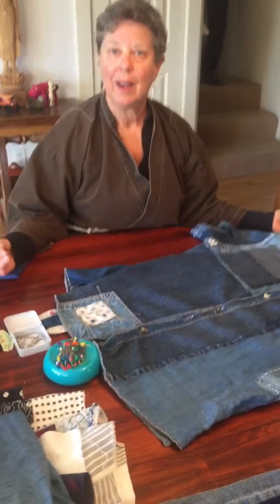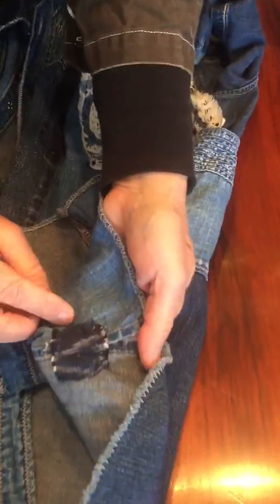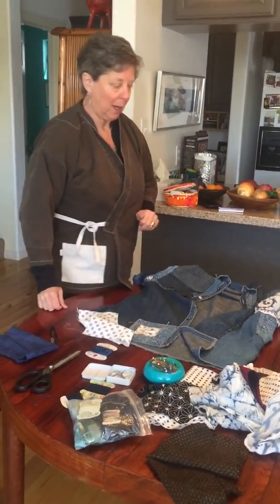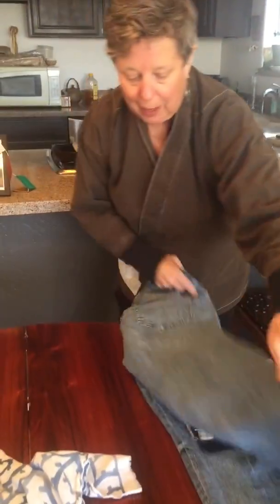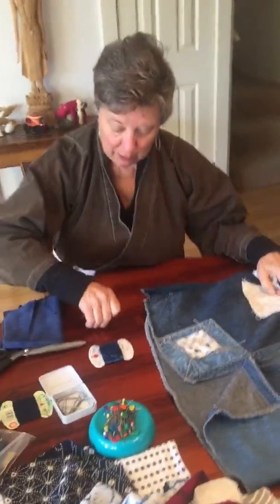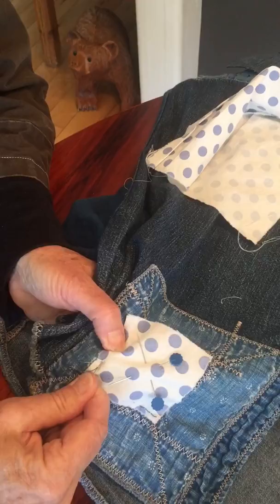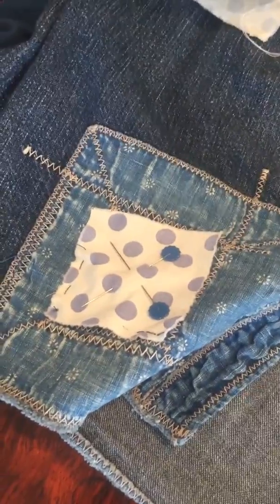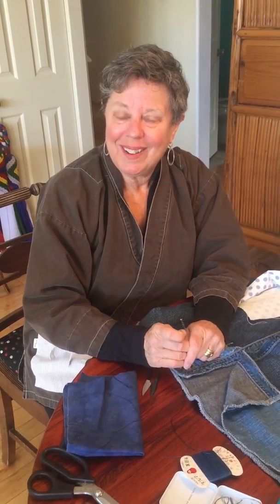Ah Haa Maker Moments Nancy Craft and Japanese Boro Stitching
Local Telluride, CO artist Nancy Craft shares her love of Japanese Boro stitching as she shows us how to enhance our clothes with cute fabric and stitching. Fun, easy and beautiful.